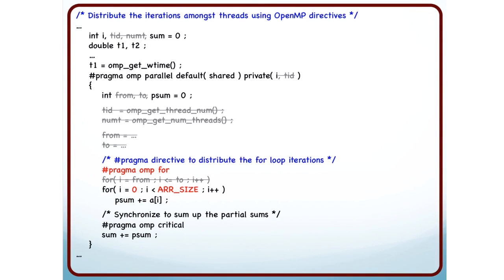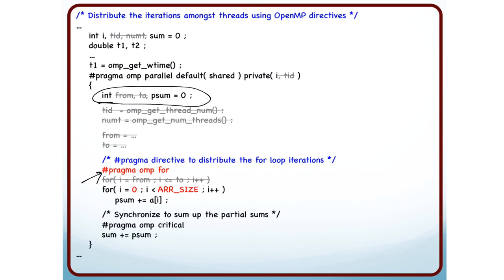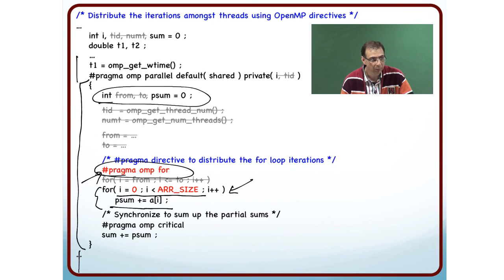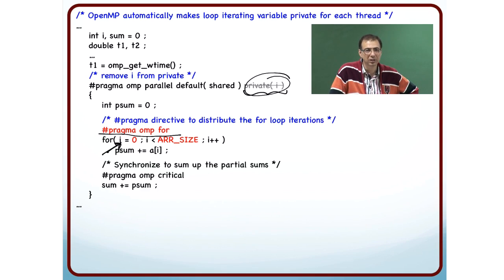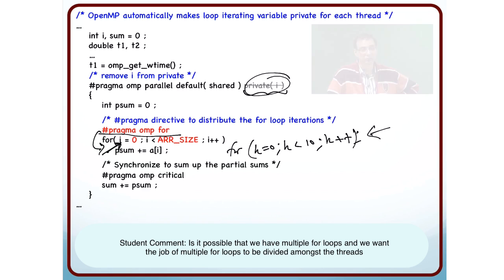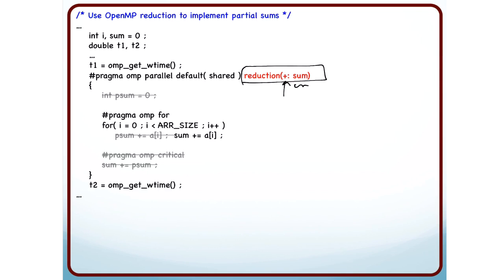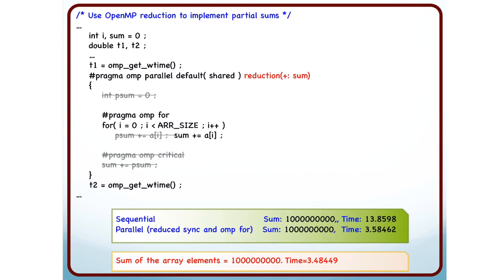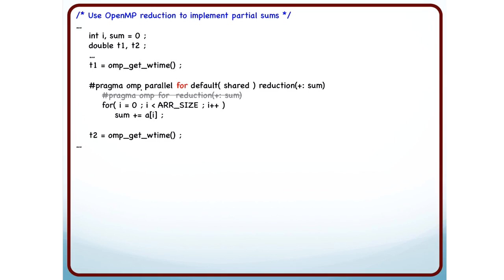Distributing for loops and reduction